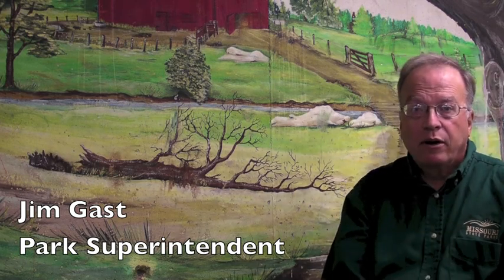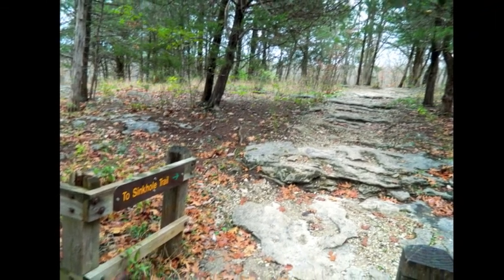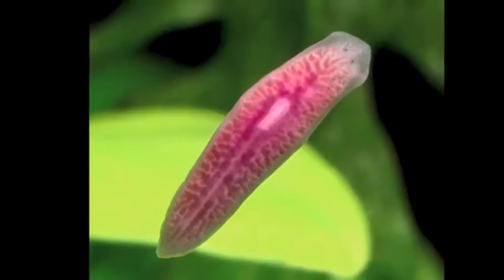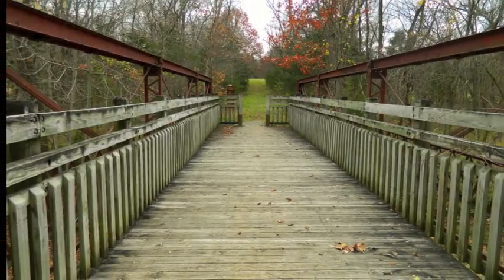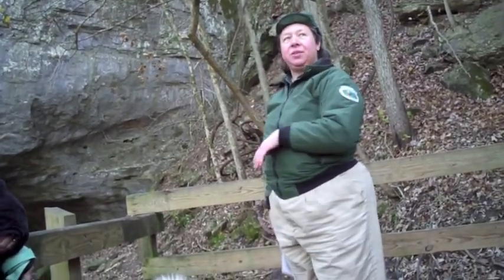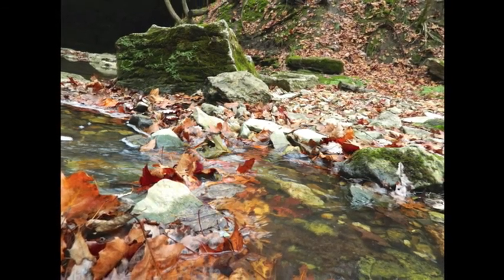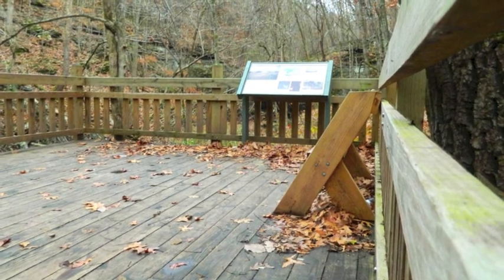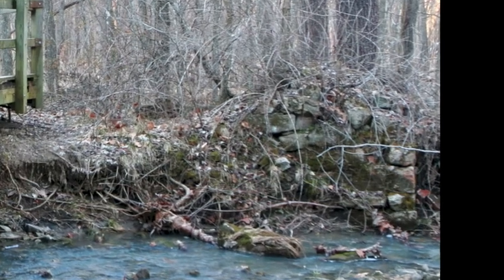Rock Bridge State Park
Today, visitors to Rock Bridge Memorial State Park can take out on foot or horseback with a map and a compass and explore more than 20 miles of trails or make their way through the wooded acreage.  Exploring the natural features of the park along the trails, visitors can examine the natural diversity that is surrounded by high bluffs and ‘karst’ limestone topography.  But before the park was opened in 1967 to the public, it was privately owned and only a local tragedy made it accessible to the public.